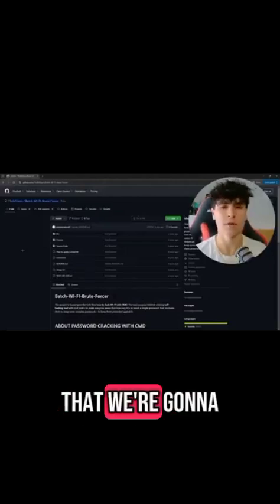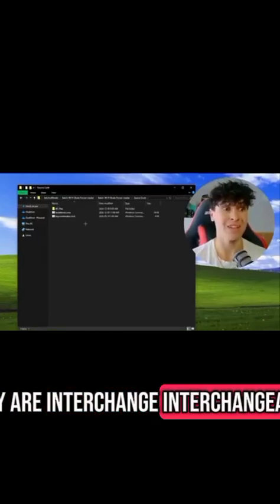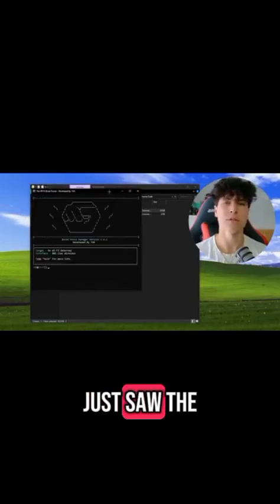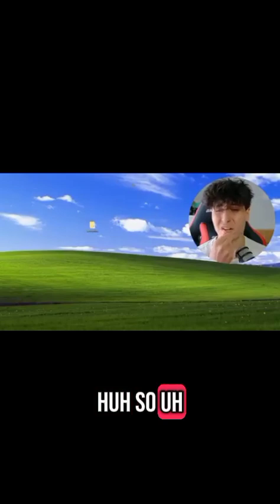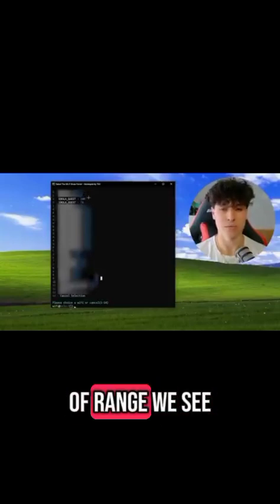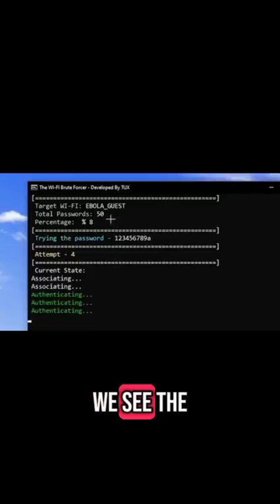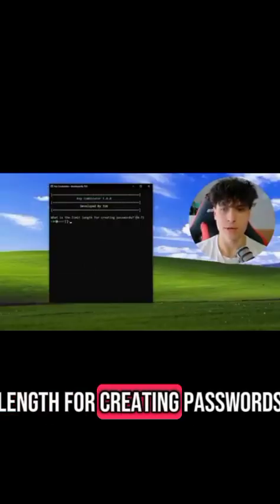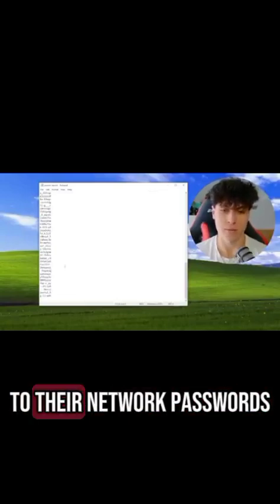Find out how I managed to hack any WiFi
Dans cette vidéo, découvrez comment pirater un réseau Wi-Fi et pourquoi il est essentiel de protéger votre propre connexion. Nous expliquons les méthodes utilisées par les hackers pour craquer les mots de passe Wi-Fi, ainsi que les risques que cela implique. Vous apprendrez aussi à sécuriser votre réseau contre ces attaques grâce à des outils comme Kali Linux et Aircrack-ng. Cette vidéo est purement éducative et vous aide à comprendre comment effectuer des tests de sécurité sur vos propres réseaux afin de les rendre plus sûrs. Ne vous engagez pas dans des pratiques illégales et respectez toujours les lois en vigueur. bon visionnage.